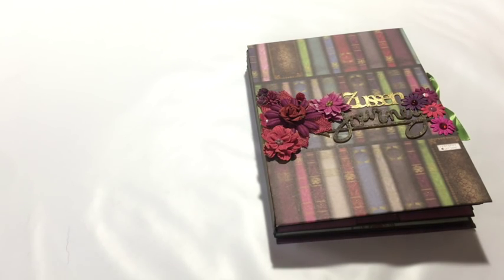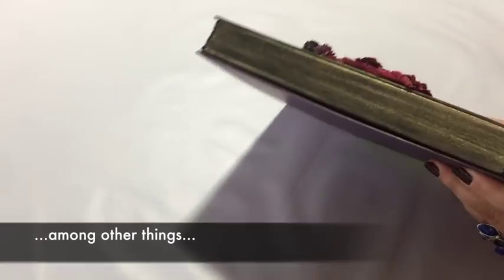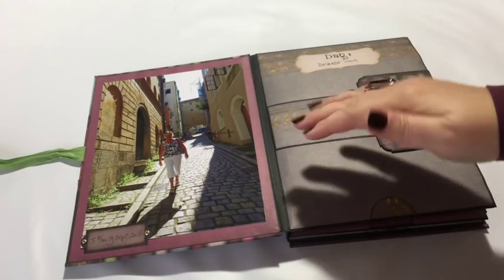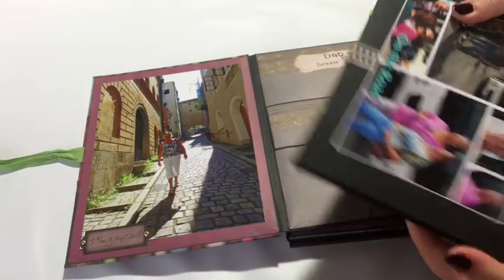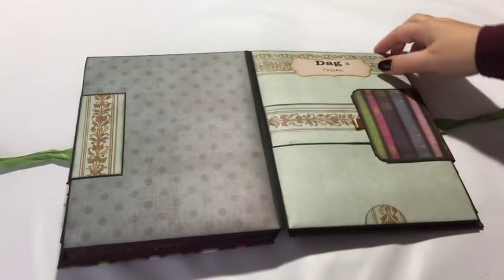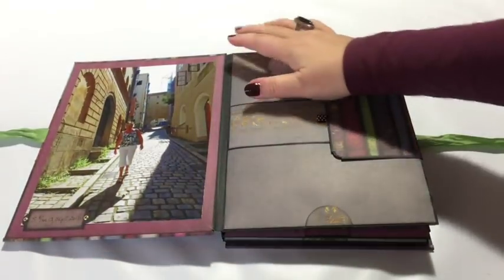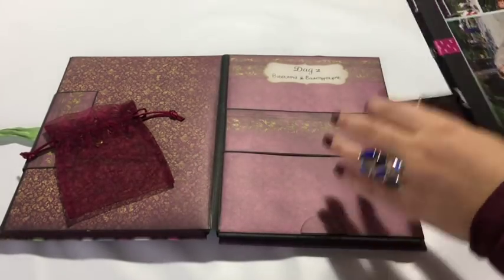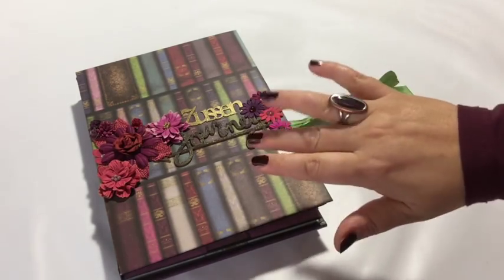A Pouch Paged Mini Album for 75+ enlarged pictures!